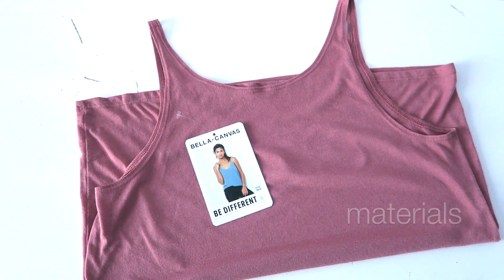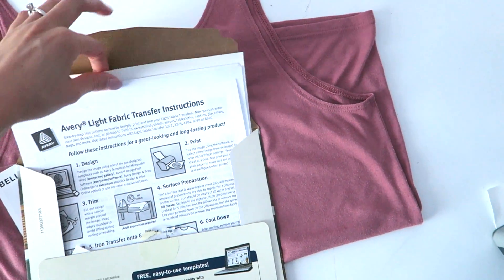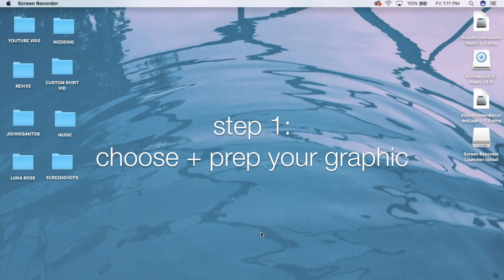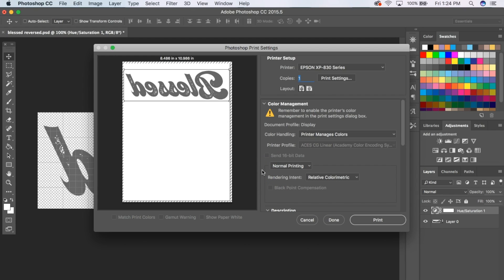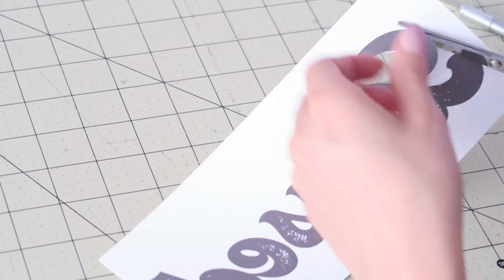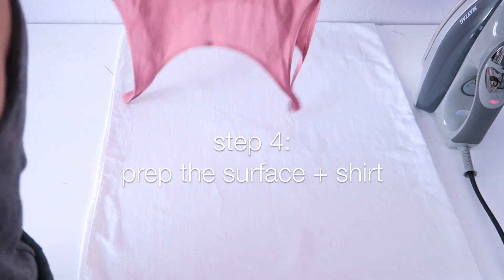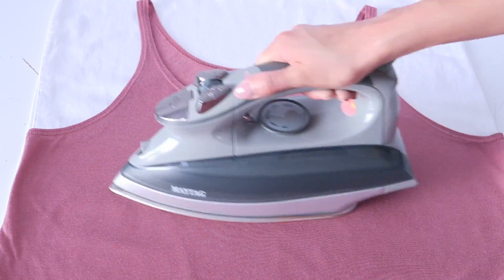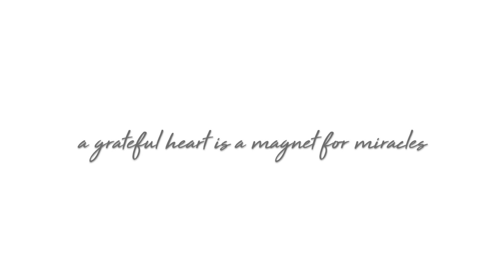DIY Custom Print T-Shirts | Iron-On Transfer Paper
Ever want to make your own custom print t-shirt? It's a surprisingly simple & easy DIY with iron-on transfer paper sheets. You can create a graphic tee using any graphic & print it straight from your computer then iron it onto your shirt. See below for all of the details!

WHAT I USED:
- Bella+Canvas Slouchy Tank (8838) has the best quality wholesale blank shirts/apparel on the market
- Avery Light Fabric Iron-On Heat Transfers
- Injet printer
- Computer
- Scissors/exacto knife

STEPS:
1. Choose and prep your graphic on a program such as Photoshop You will need to reverse the image so that it is mirrored. Your printer may also have this setting.
2. Print out your graphic on regular paper as a test. Once you have adjusted the size and design, print it out on the iron-on transfer paper.
3. Cut out the graphic from the transfer paper. Anything that is left white will be transferred as clear.
4. Prep the surface you will use by placing a pillowcase on it and ironing it until there are no wrinkles. Place the shirt on top and iron it as well. Make sure the surface you are using is hard like a table or hard flooring.
5. Place the cut out transfer paper facing down on the shirt in the desired area.
6. Iron the transfer paper with pressure using back & forth motions. Be sure to have your iron set to no steam and remove all of the water. Continue ironing for the length of time according your the size of your graphic (full page- 3 mins, 1/2 page- 90 secs, 1/4 page- 45 secs).
7. Finally, let the shirt cool for 2 minutes and then peel on the transfer paper starting from an edge.